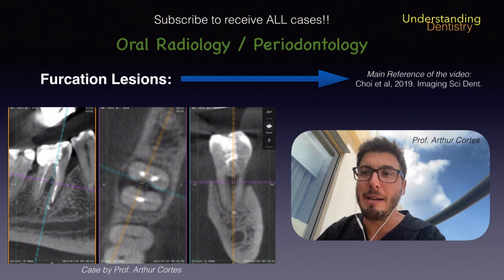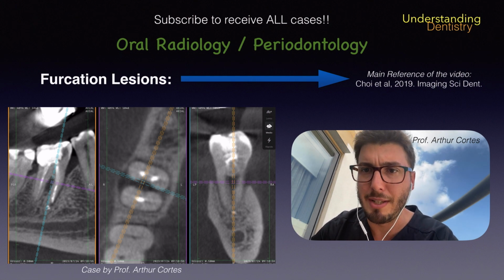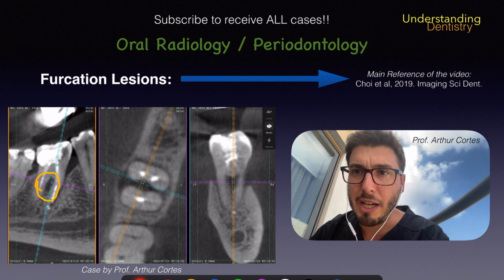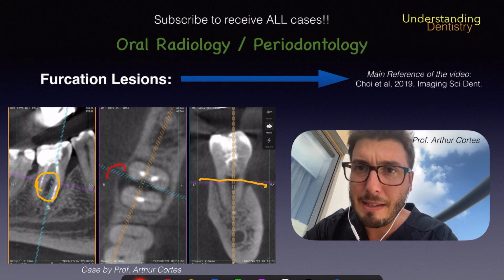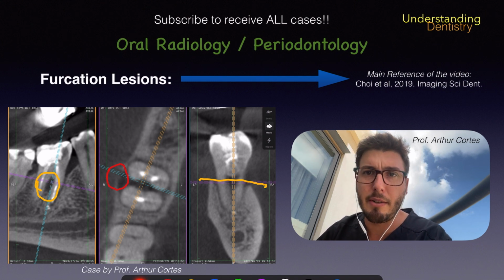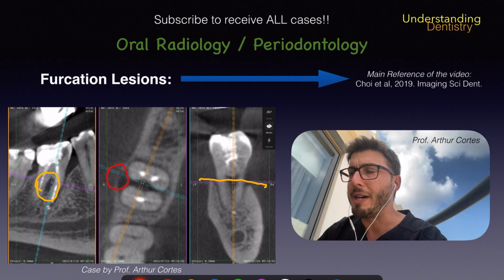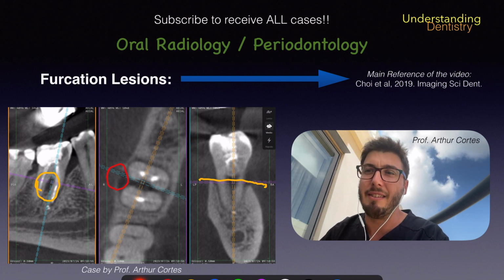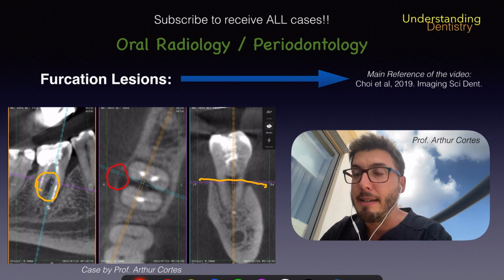ALL ABOUT Furcation Exposure (periodontal lesions, involvement, defects): CBCT Dental Radiographs